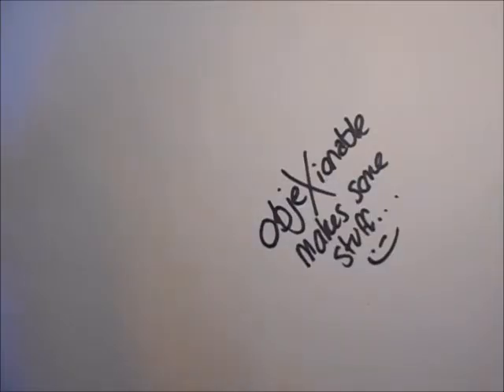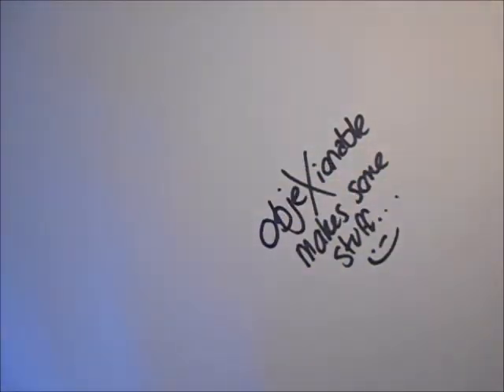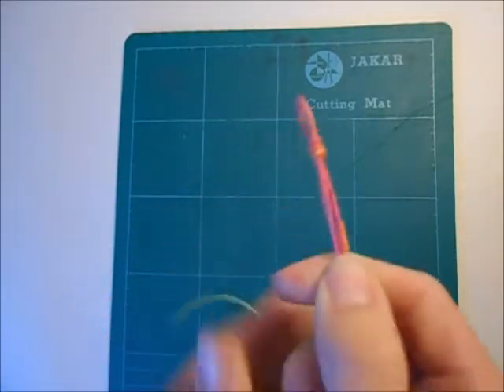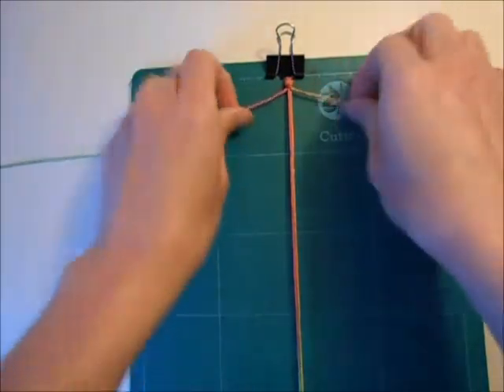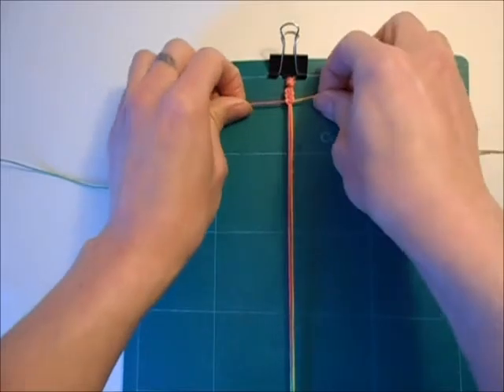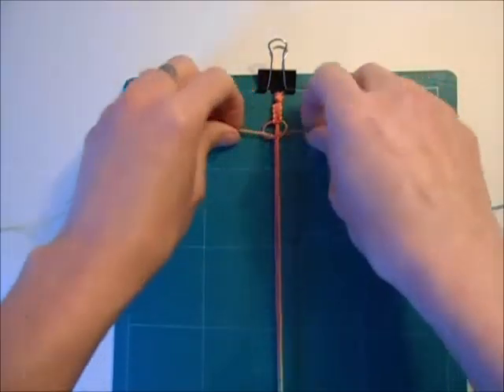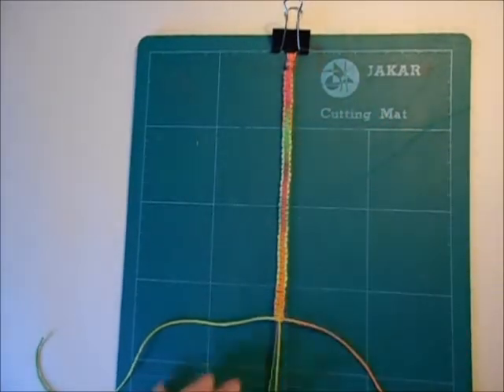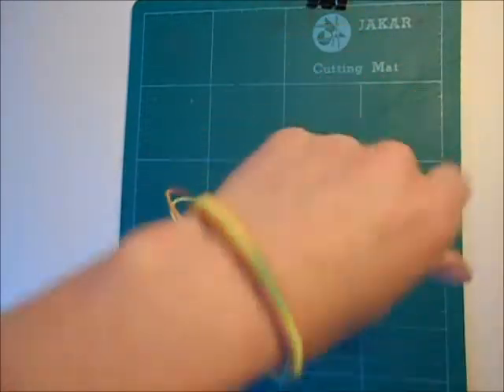Super Easy Simple Hemp Macrame Friendship Bracelet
A simple tie on hemp friendship bracelet using square knots.

I love seeing bracelets people have made.  User name: @objeXionable